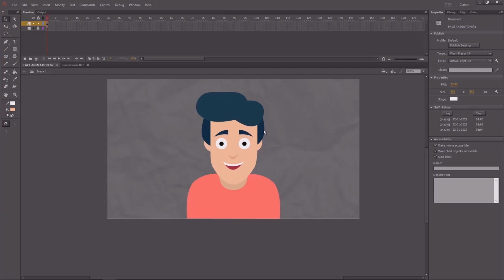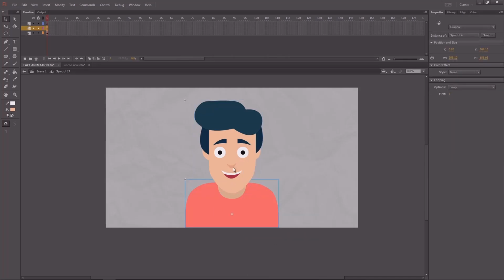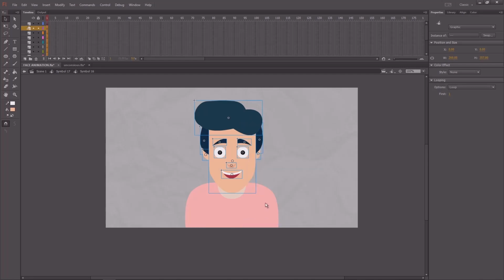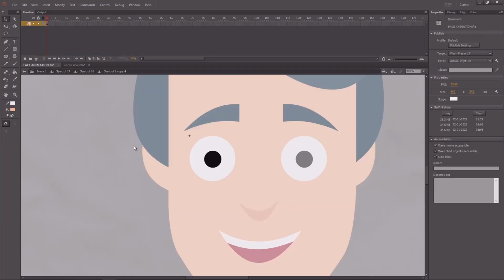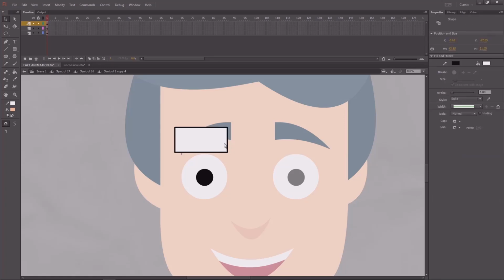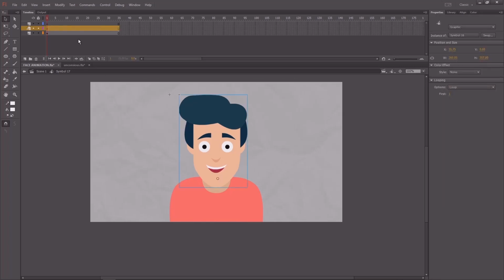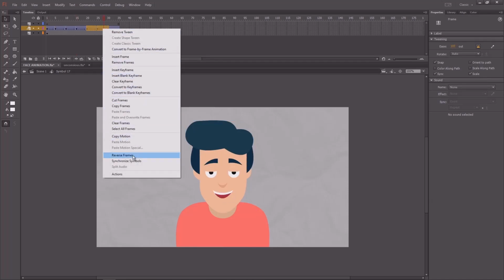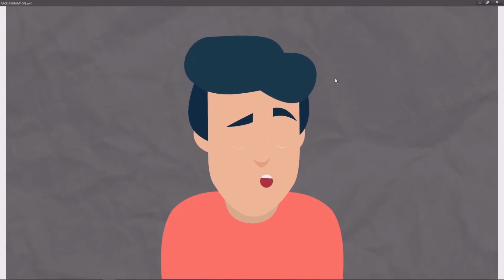face animation|how to create face animation in animate cc|face expression and eye blink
face animation in animate cc...we are using classic tween and shape tween to create face animation..also expression and eye blink.. eye blink using shape tween..2d tutorial by sarath